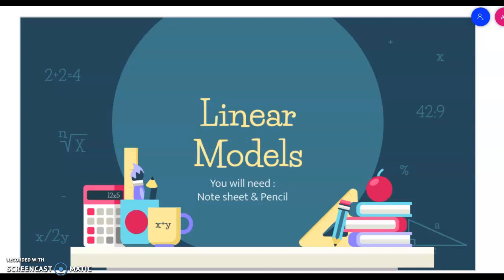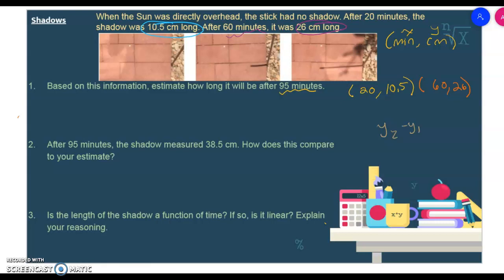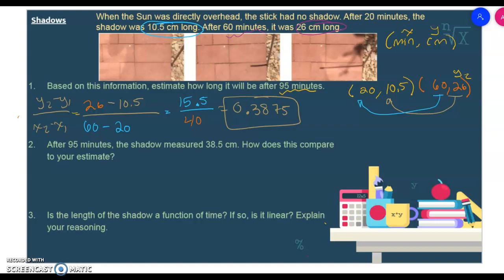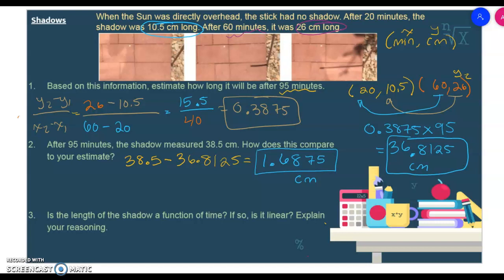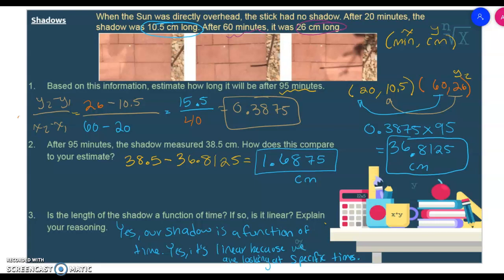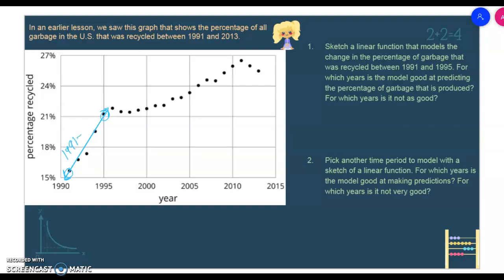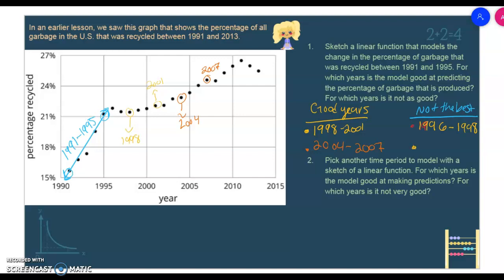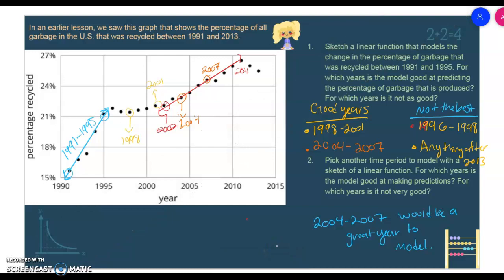Linear Models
Linear Model Notes